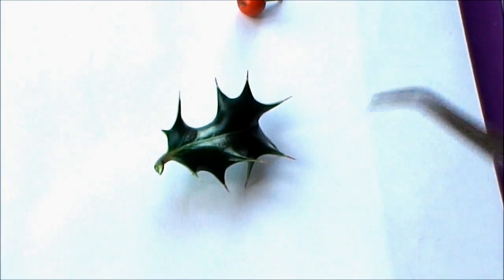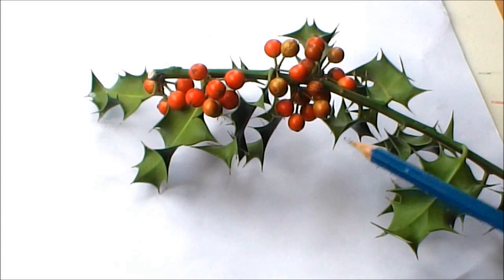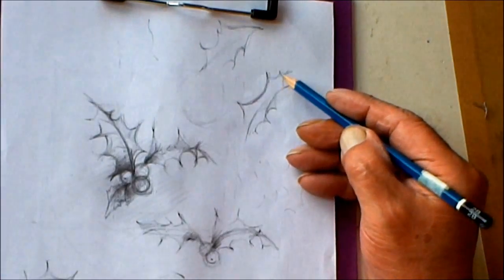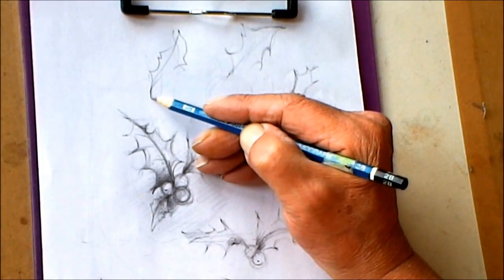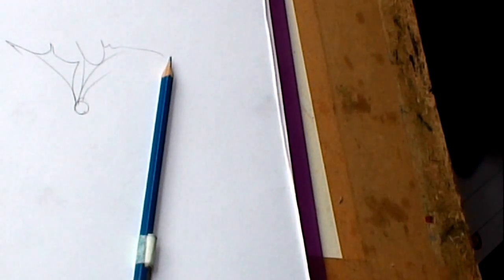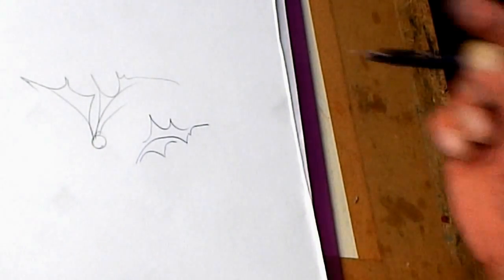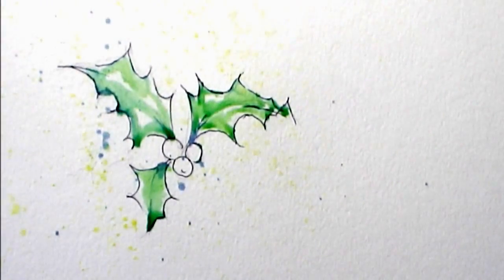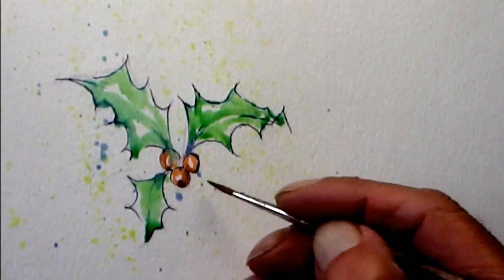A Professional Basic Watercolour & Pen tutorial. Lesson 3.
This video is a No thrills in close & detailed teaching project. I'm a professional tutor with 40 years of teaching Painting & Sculpturing in adult education collages.  I am also a listed artist having carried out many worldwide Commissions. Lectures & exhibitions. I have also spent over 30 years teaching craft skills to adults with learning difficulties.